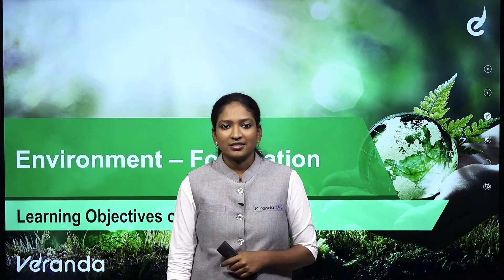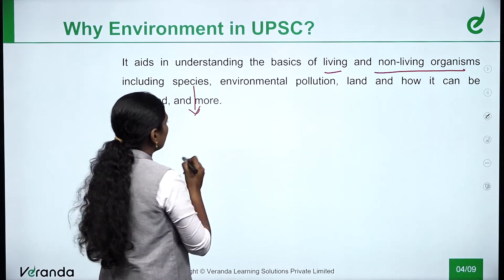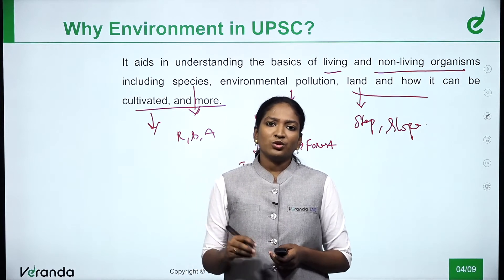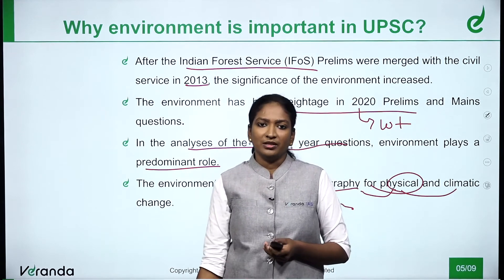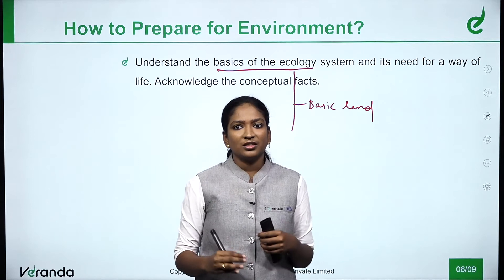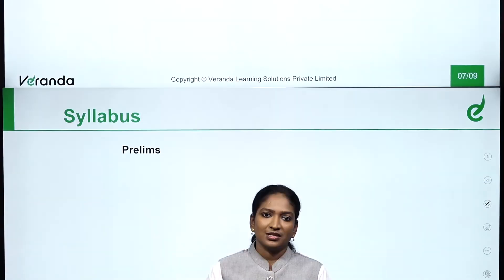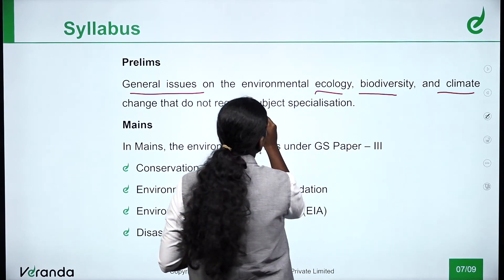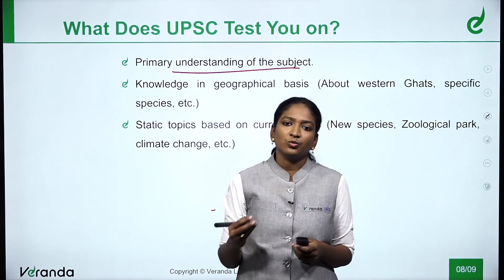Learning objectives of Environment | Veranda IAS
environment